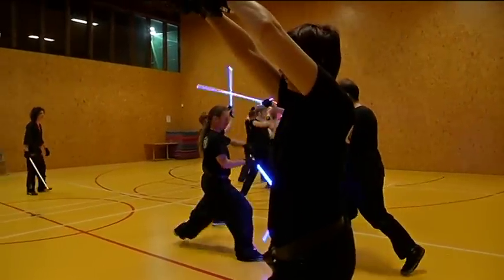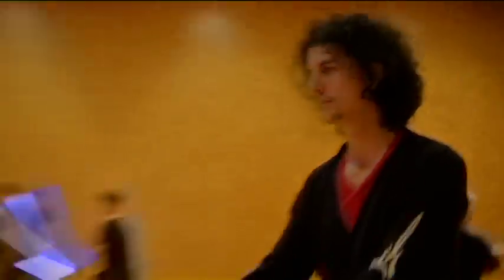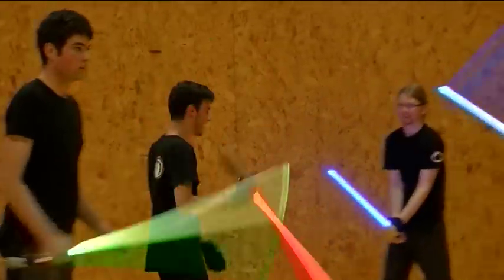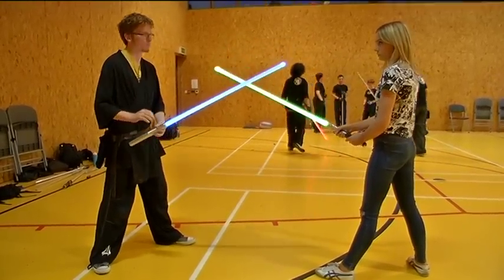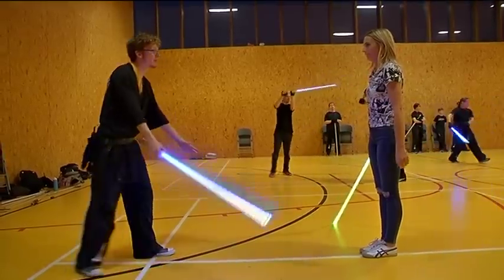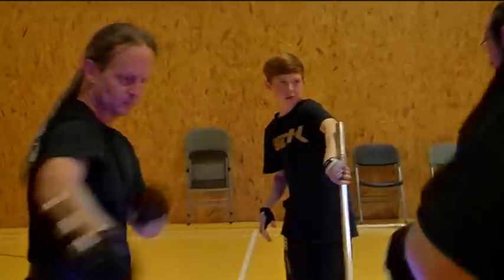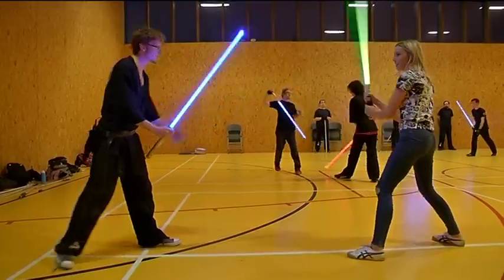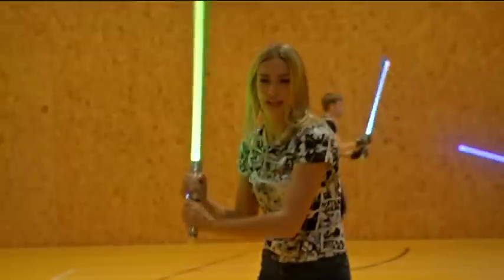Light Saber Combat Explained | Two Tube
Bláthnaid ignites her inner Jedi (well, kinda!) when she meets the people behind the upcoming LudoSport Academy of Ireland, who are teaching and practicing Light Saber Combat. If you’ve ever wanted to find out what it’s really like to engage in Lightsaber combat, then this is the sport for you!